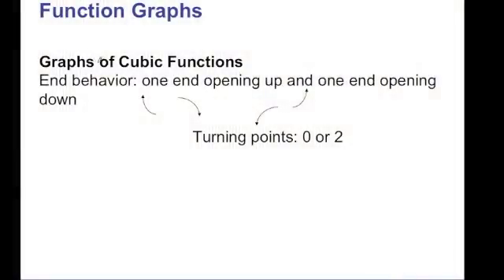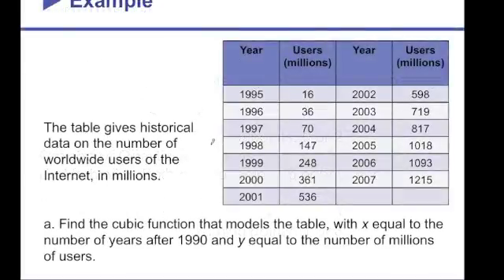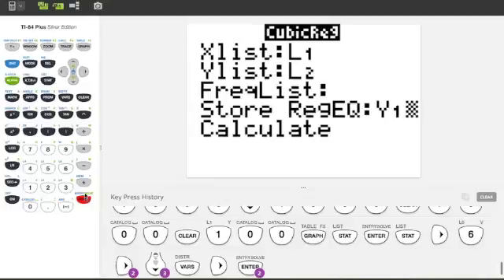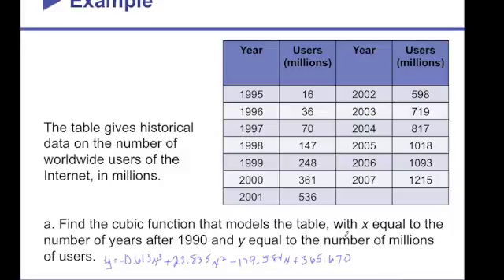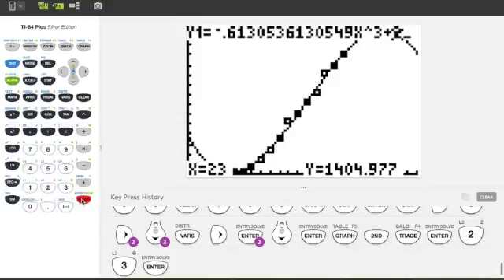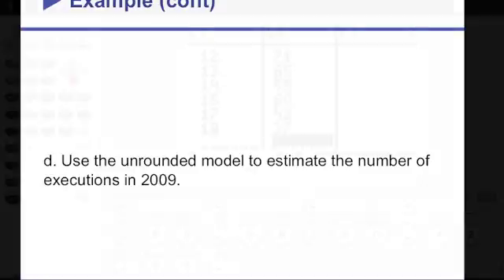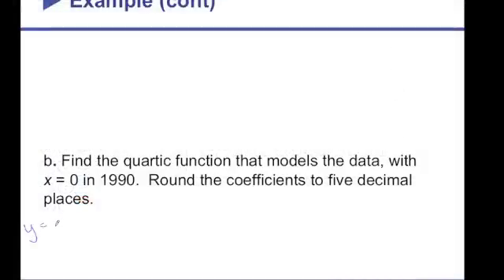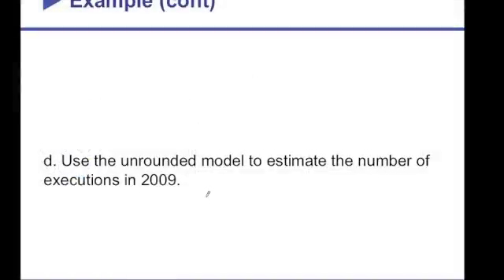CAiC 6 2a